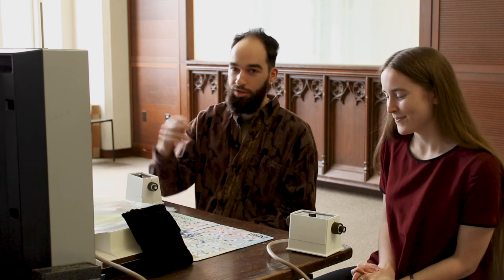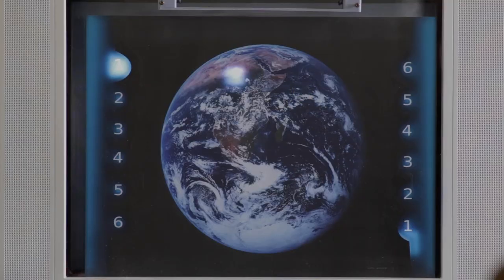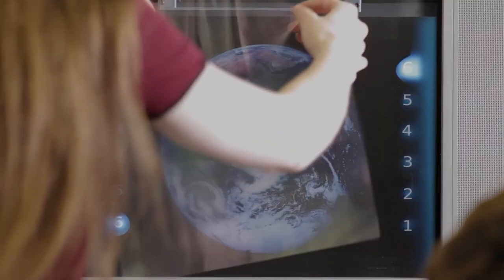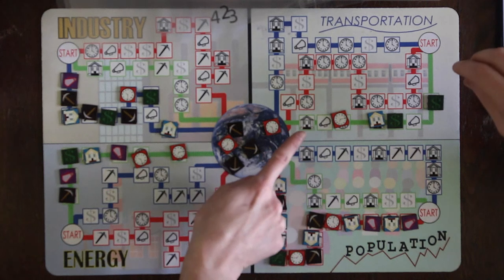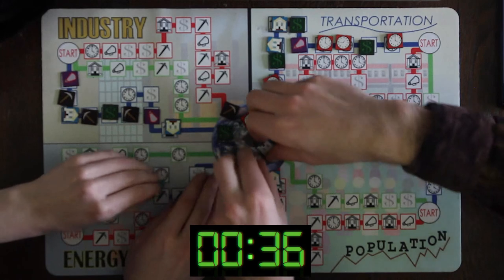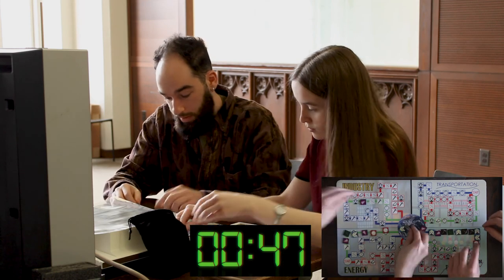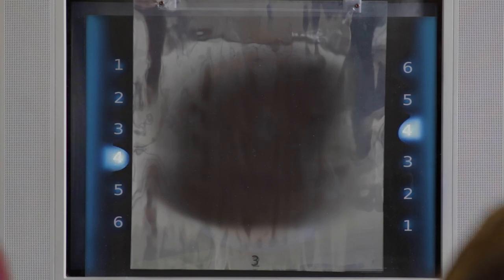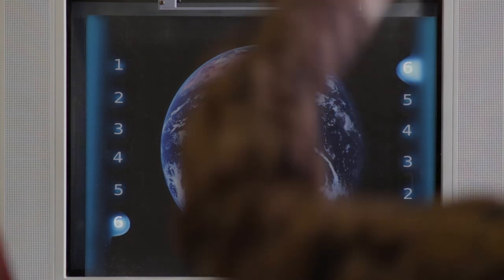Earth - Magnavox Odyssey game playthrough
"Earth" is a new game made for the Magnavox Odyssey, the world's first video game console (released in 1972).  This game makes use of our new "transparency hanger" that enables various transparent overlays to be rapidly added or subtracted from the TV's overlay stack during gameplay, a custom base overlay that incorporates an opaque layer preventing anything but the Earth itself from displaying player spots, and a custom playmat and full set of custom tiles for the tabletop half of the game.  The photograph of the whole earth was taken aboard Apollo 17 in 1972, the year the Odyssey was released.  "Earth" is designed to be a "retro" OdysseyNow game that could have been designed and released with the original console.

In "Earth," two players play cooperatively through successive screen and table rounds in an attempt to reduce pollution in the earth's atmosphere.  Failure in the tabletop round leads to the stacking of more pollution transparencies on the screen.  As the pollution increases, the earth and onscreen players are physically obscured, rendering it more difficult to succeed.

This game was created at the University of Pittsburgh as part of OdysseyNow, a multi-disciplinary project to document and explore early video game culture directed by Zachary Horton.

Game credits:
Concept:  Zach Horton
Design:  Christian Brill
Artwork:  Christian Brill
Development:  Alana Dee, Kyle Valker, Darrah Johnston, Timothy Zubizarreta.

Video credits:
Players: Stephanie Fletcher and Gabriel Slon
Video shot and edited by:  Dinah Kim